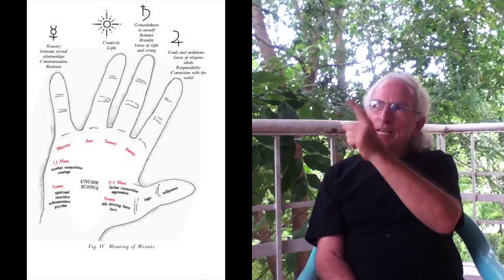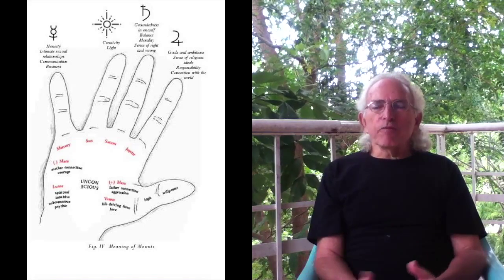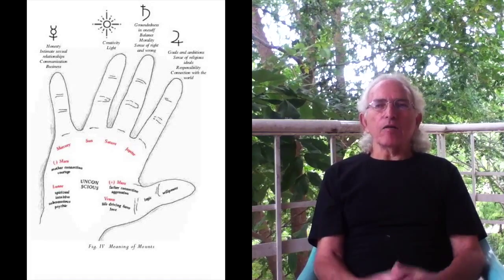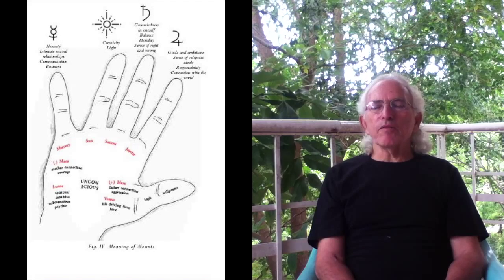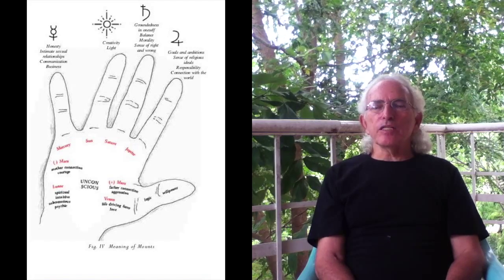Palmistry Talks 14 - Fingers 3 - Jupiter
A Tutorial Palmistry lesson given by Bharat Melvin Rochlin on the aspects of the Jupiter Finger.